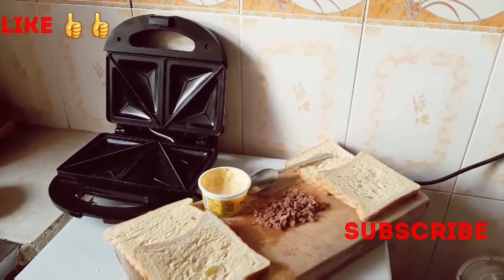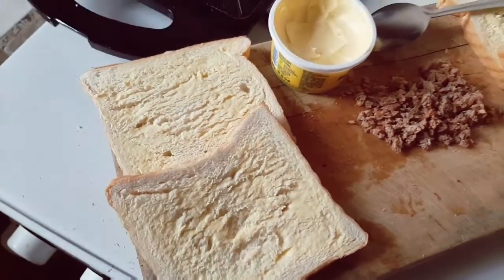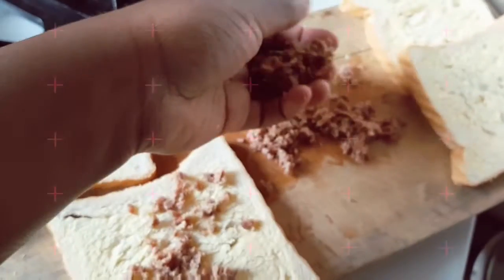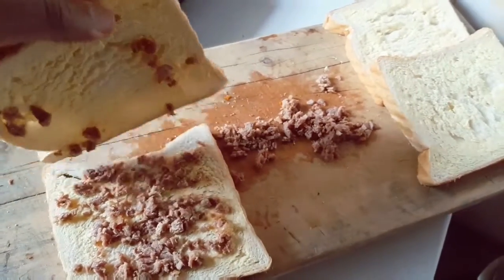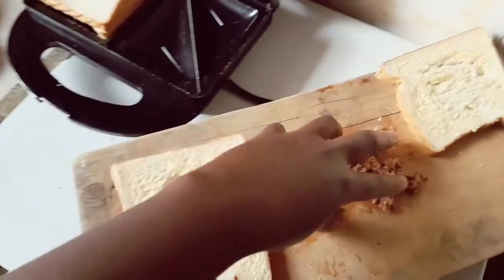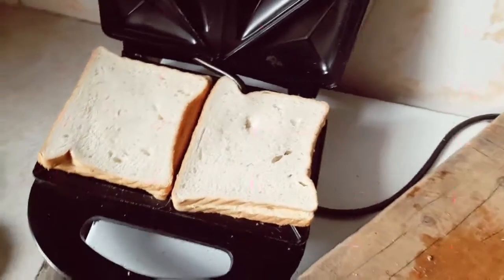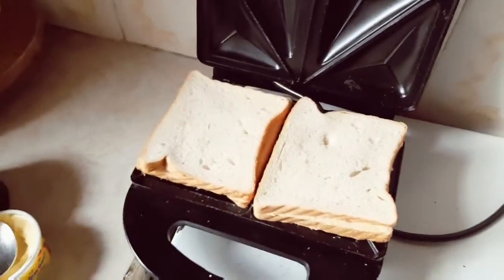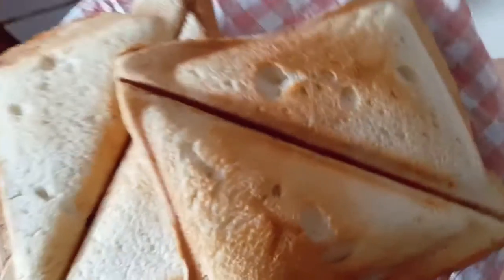Minced Meat_How to make toast bread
Are you bored of eating ordinary bread in an ordinary way try this simple recipe you will definitely thank me later.